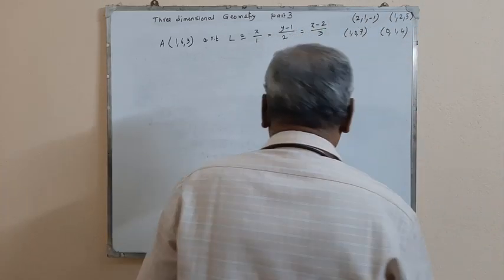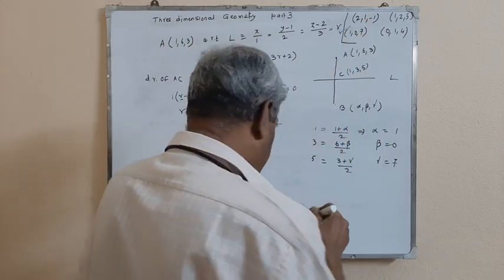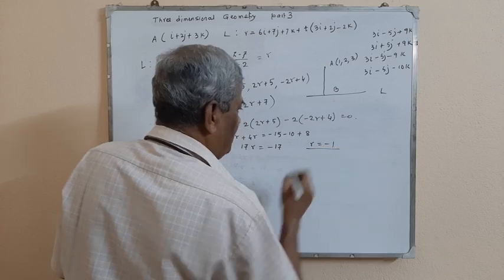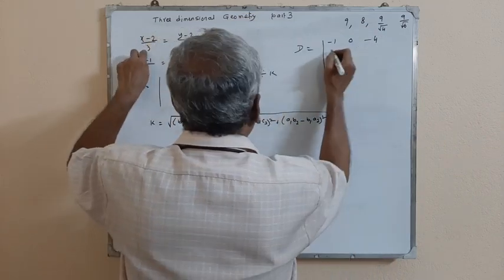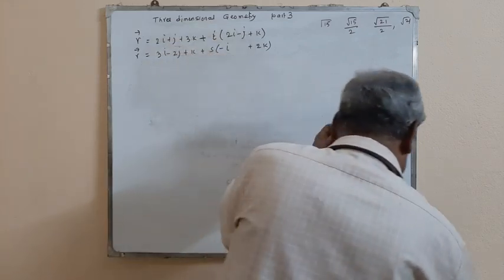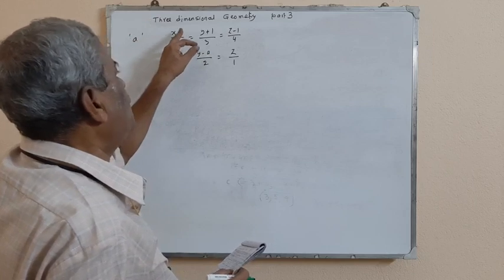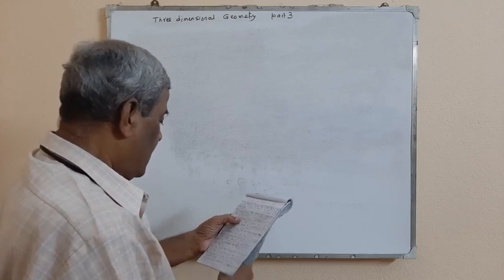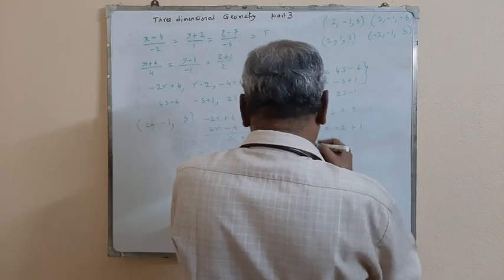three dimensional geometry ll part 3 ll